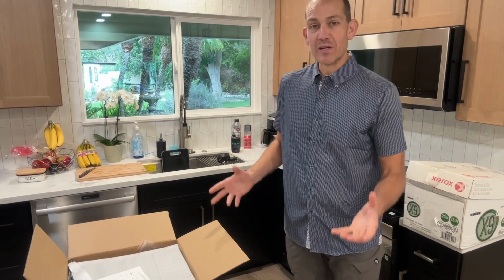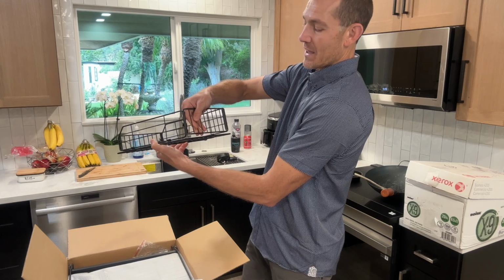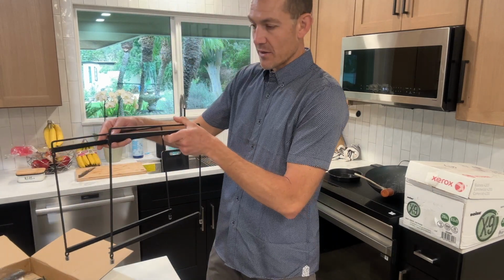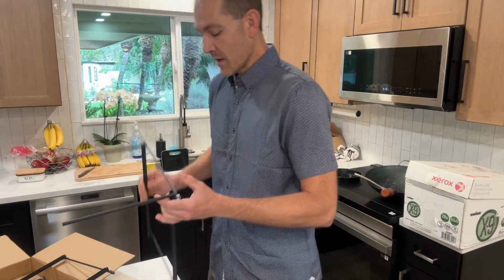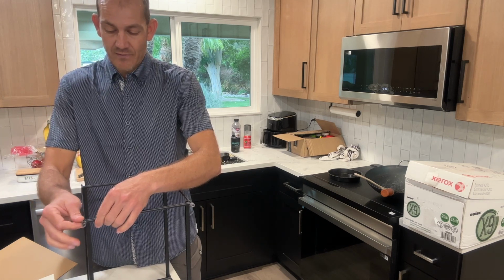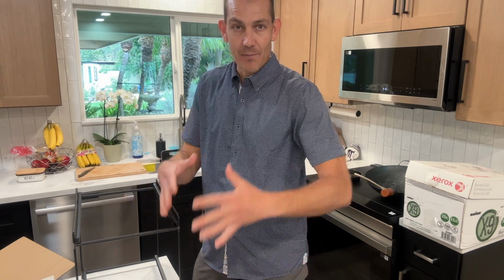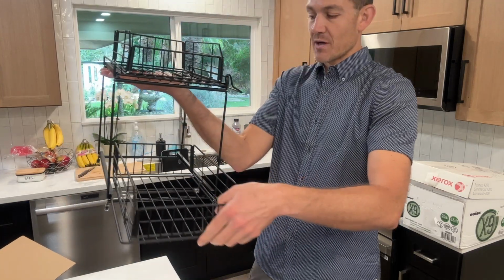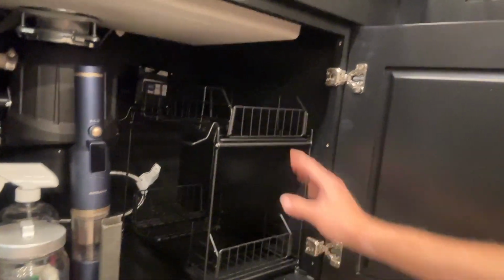SUEH DESIGN 2-Tier Under Sink Organizer Step by Step Installation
SUEH DESIGN Under Sink Organizer, 2 Tier Bathroom Cabinet Organizer Metal Kitchen Sink Organzier with Hanging Rail for Kitchen Bathroom Organization and Storage

Say goodbye to messy cabinets! In this video, I’ll walk you through the full setup and review of the SUEH DESIGN Under Sink Organizer – a 2-tier metal shelf system with a hanging rail, perfect for bathroom or kitchen storage. I show how to assemble it step-by-step, how it fits under a typical sink, and how it holds up once loaded with products. Is it worth it? Watch and find out!